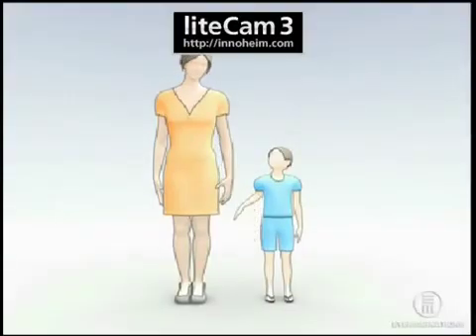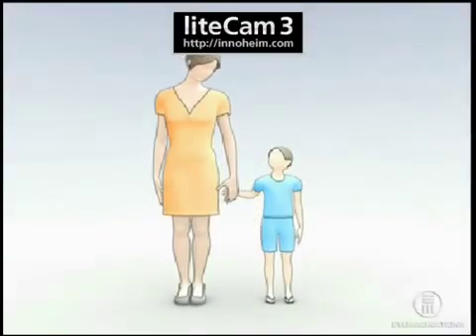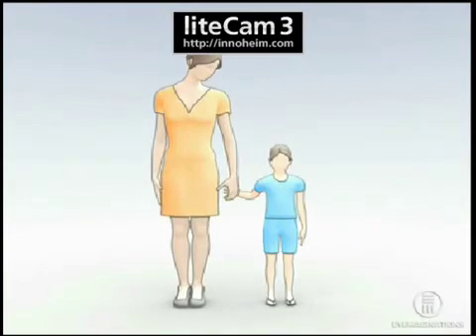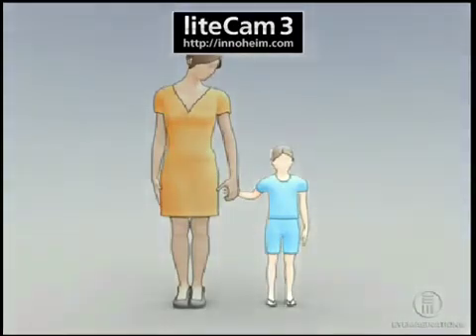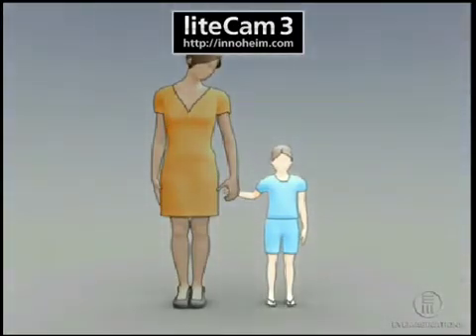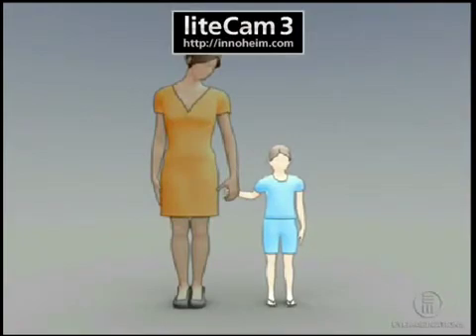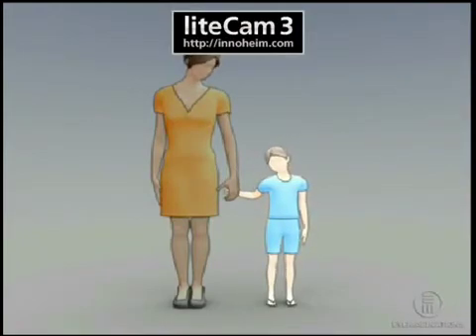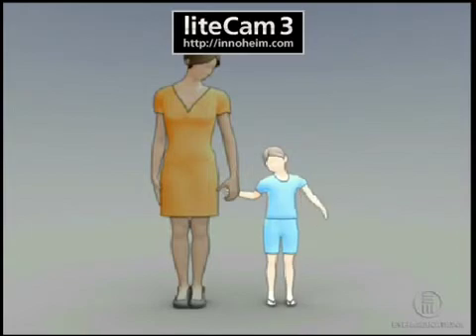Strabismus introduction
Squint